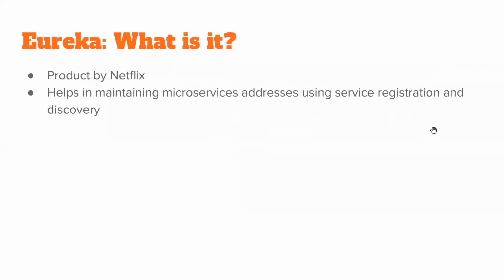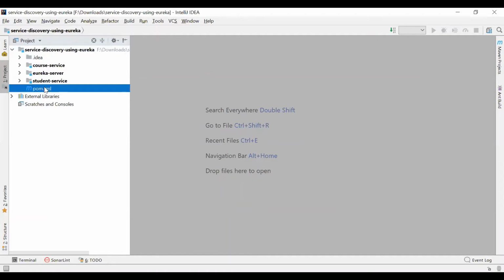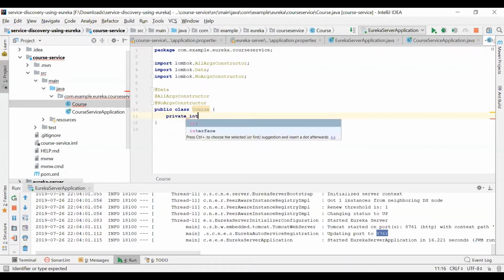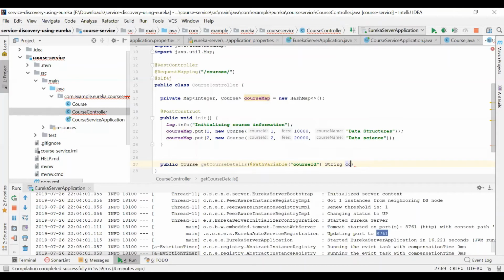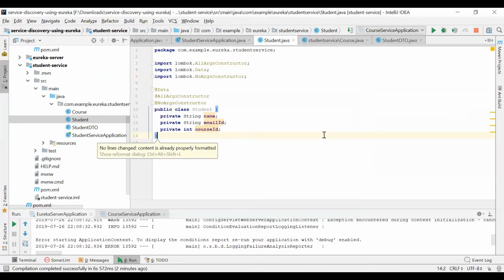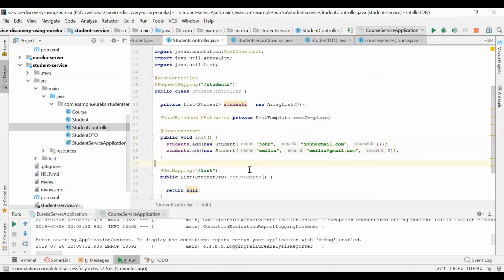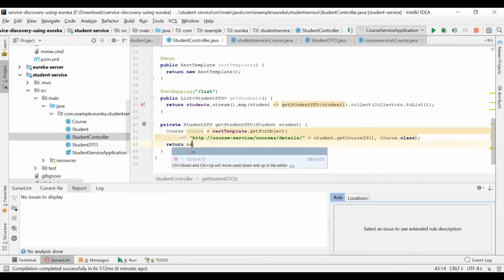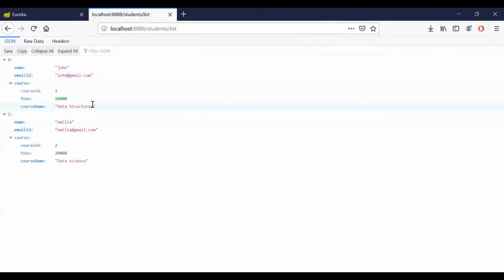Microservices Architecture | Service Discovery using Eureka | SpringBoot